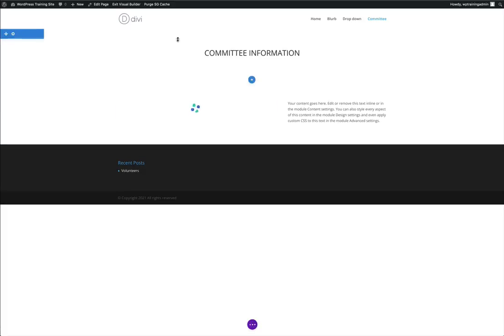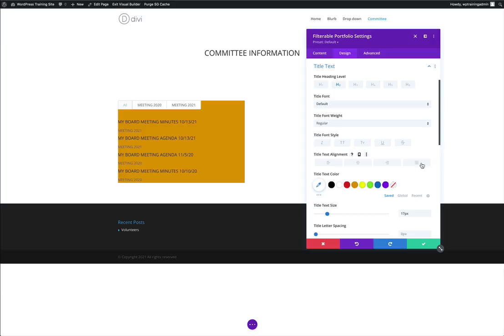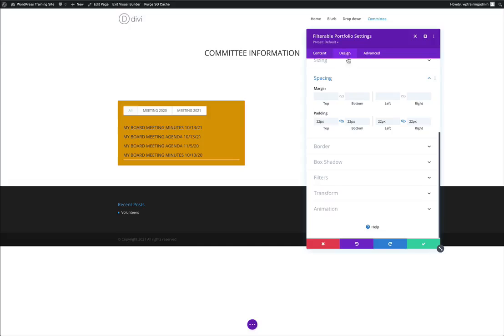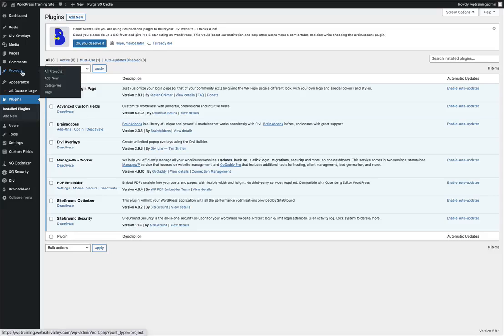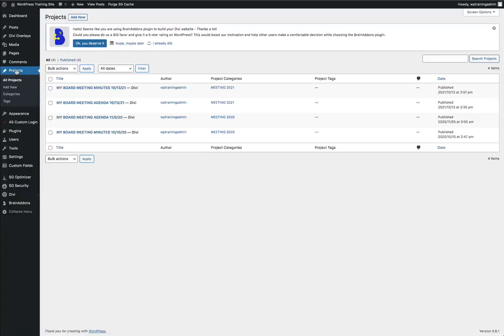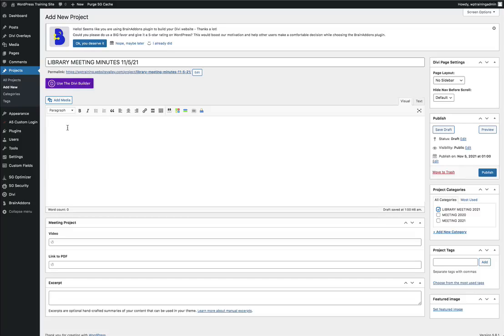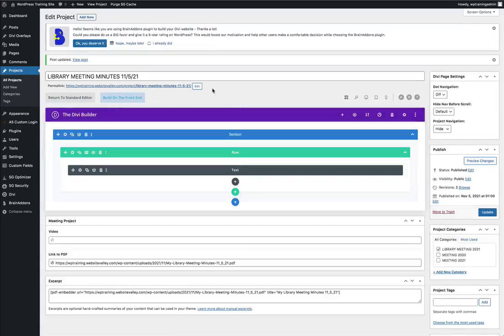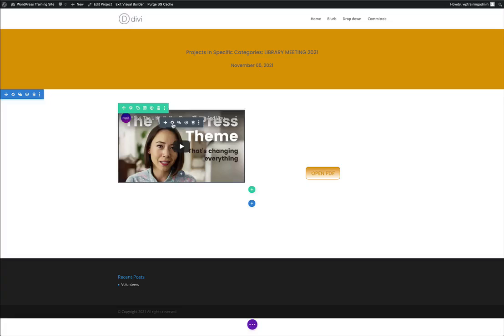FILTERABLE PORTFOLIO WITH DYNAMIC CONTENT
The Divi Filterable Portfolio module can be used with Projects and the Divi Theme Builder to build a template page to show the dynamic content, then create Projects for each page of content. Each template page is set to a category so that the page with the Filterable Portfolio module can see each project by category.
If you have any questions I will add the post for you to be able to follow.